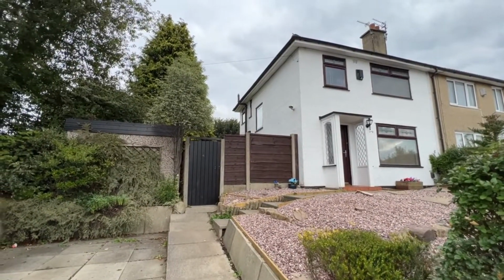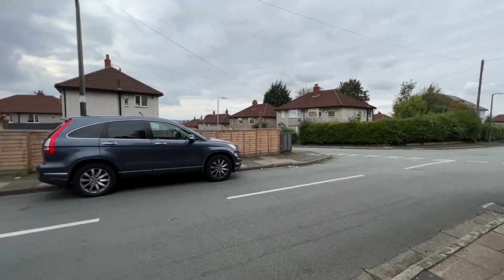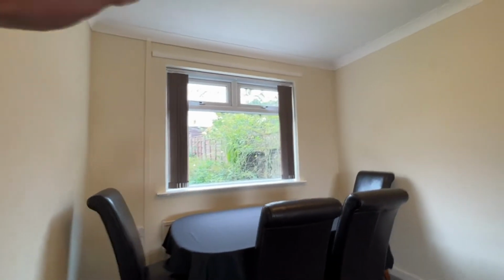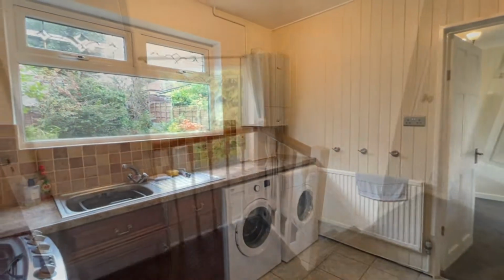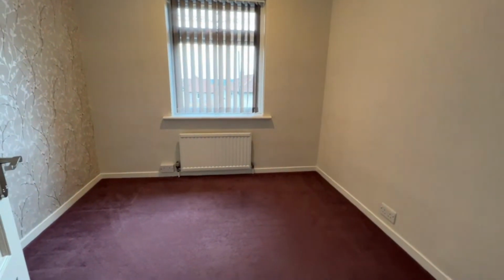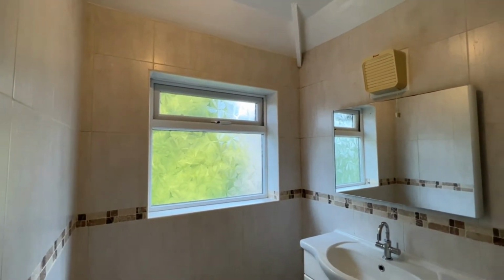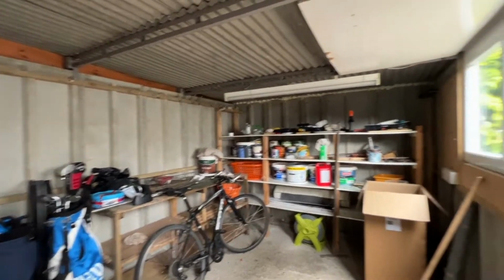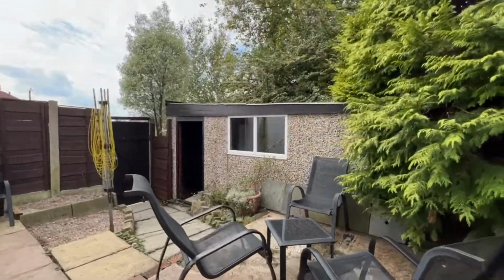Thelwall Avenue, Breightmet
A three bedroom semidetached family home offered to the market to rent on an assured short hold tenancy basis. Situated in a consistently popular location excellent every day amenities are close by, these include: popular schools, medical facilities, shops, transport links, sports facilities and beautiful local countryside. The property is well presented throughout and the accommodation briefly comprises: reception hallway, lounge with feature fireplace, dining room which opens into the lounge, fitted kitchen, first floor landing with feature window, two fitted bedrooms, a generous third bedroom, A three-piece shower room and separate WC room. Externally there is a storage building with no vehicle access complete with power, lighting and a UPVC window. There are excellent garden areas to the front, side and the rear. The property benefits from UPVC double glazing, a Worcester gas combination central heating boiler, quality carpets, neutral decorations and in our opinion there is a great deal to admire. In the first instance there is a walk-through viewing video available to watch then, a personal viewing appointment can be arranged by calling Cardwells Letting Agents Bolton on 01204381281, emailing; or visiting